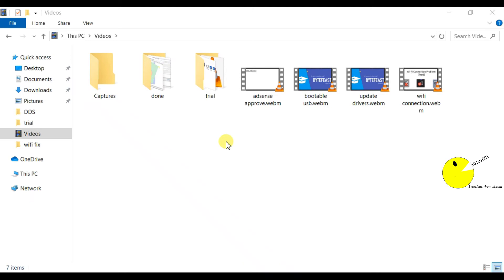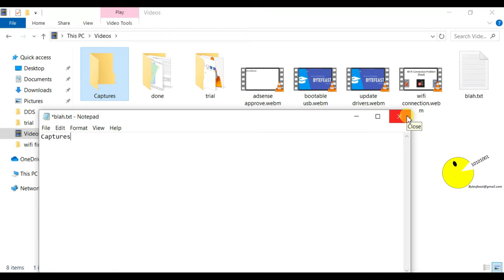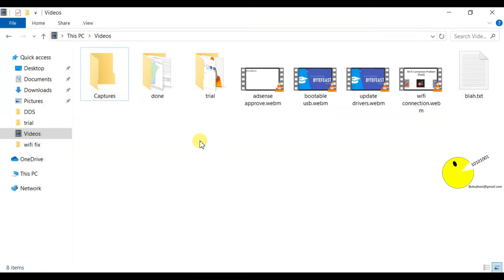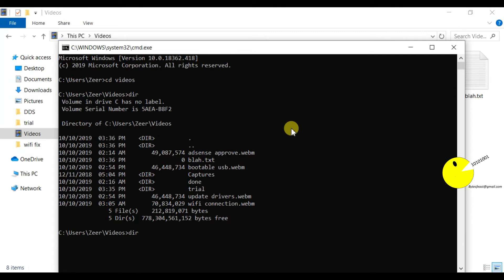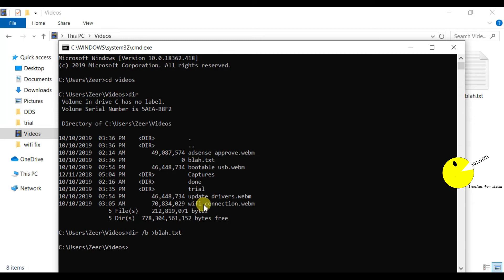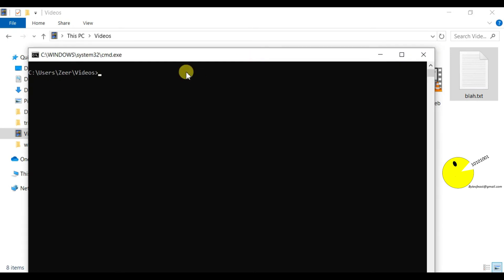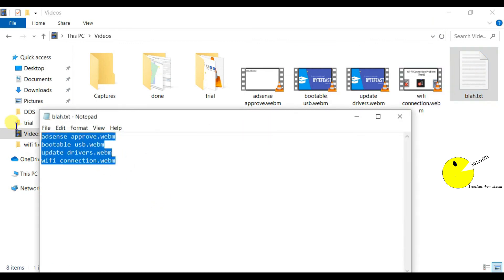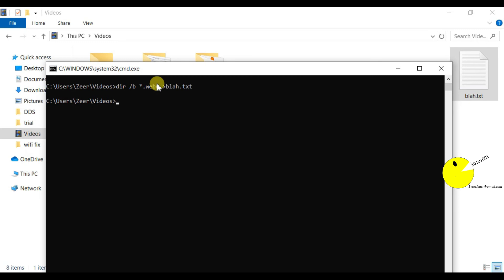How to Get the List of File Names in a Folder (image, audio or video files) with path & details -CMD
How to Get the List of File Names in a Folder (image, audio or video files) with path & details - CMD command Dir with details is explained in this video (step by step tutorial).

This command line tutorial explains How to copy multiple filenames to folder, get list of files in folder, Listing Files and Directories, Windows Command Line Tutorial, Get a List of Filenames from Windows Directory, how to get list of files in a folder using cmd, Quickly creating a list of files in a folder, list of file extensions used in computers

command line tutorial for beginners contains the instruction about how to get list of files in command prompt, list of files in cmd, list of files from explorer,list of files in folder powershell,How to Copy a List of Files in a Windows Folder,Get a List of File Names from Folders & Sub-folders
How to Get the List of File Names in a Folder with very easy steps